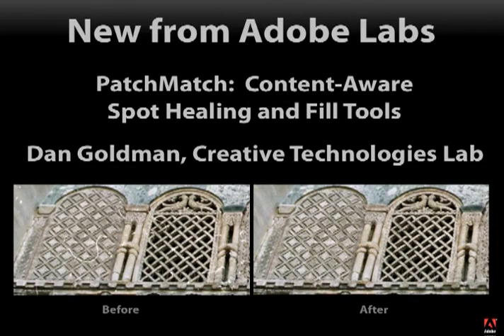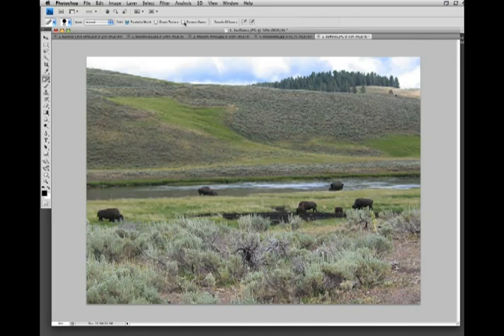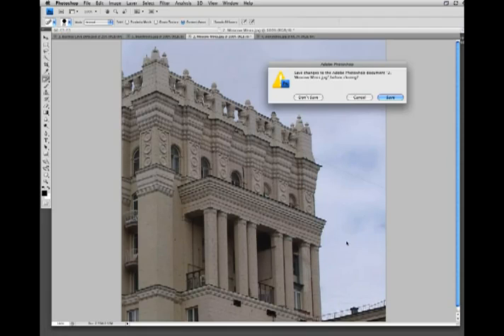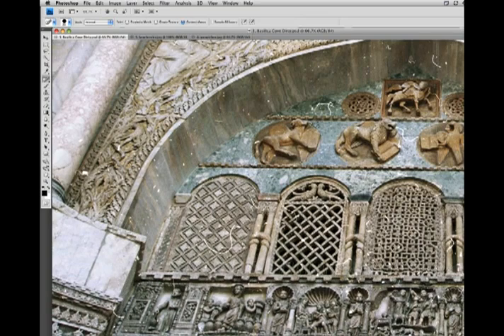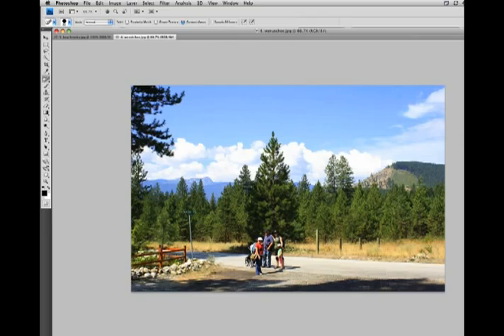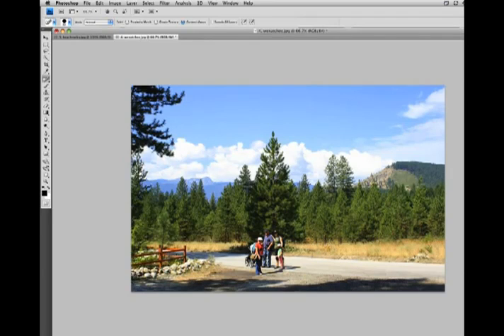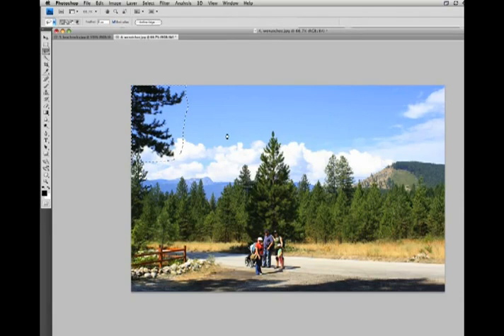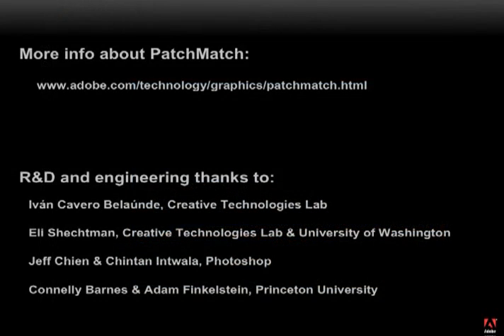Adobe Photoshop CS5 - Spot Healing and Fill Tool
| PatchMatch: Content-Aware Spot Healing and Fill Tools. Removing unwanted items from an image is one of the most common uses of Photoshop and wed like to make it as easy as possible.